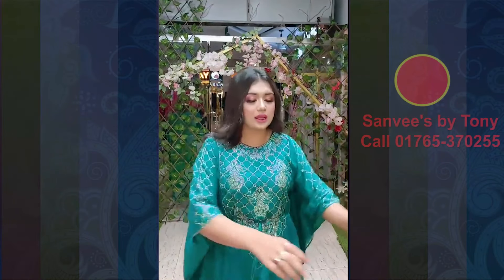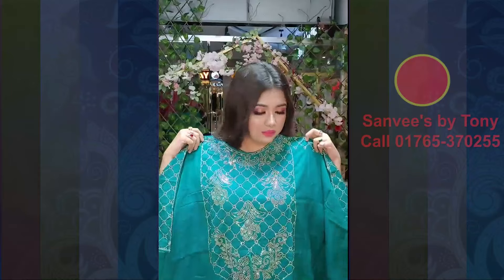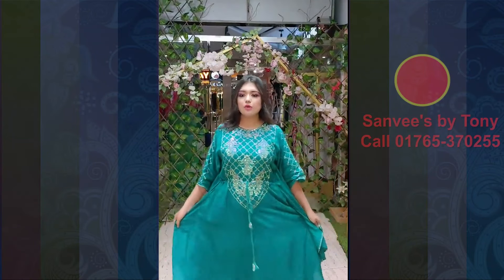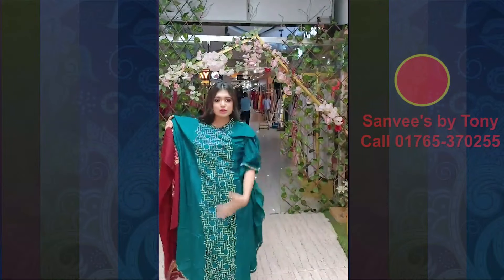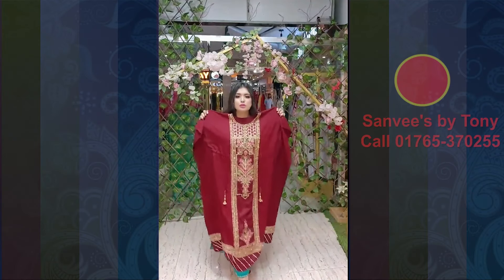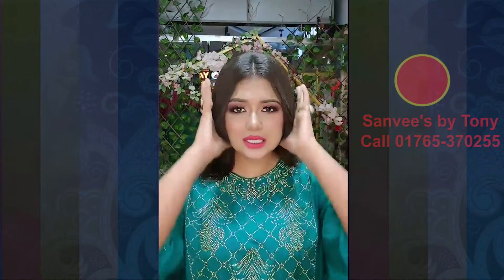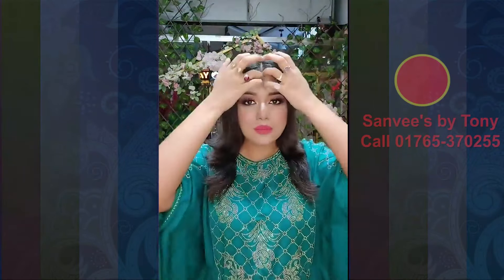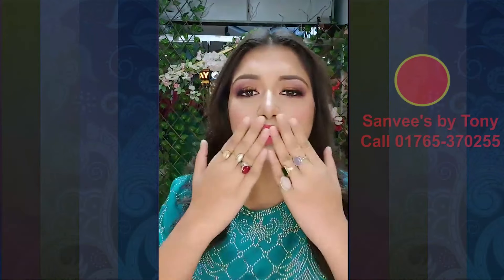ডেলিভারি ফ্রী অবিশ্বাস্য অফার প্রাইসে অনেক গুলো কাফতান ❤️❤️ Order link👇sanveesbytony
🥰 সারা বাংলাদেশে কেশ অন ডেলিভারি,  পাঠাও, এস এ পরিবহন, ও সুন্দরবন কুরিয়ারে
বিদেশে কম খরচে DHL এর মাধ্যমে ডেলিভারি দেয়া হয়
নিজস্ব ডিজাইনের দেশিয় শাড়ী �ঘরে বসে শাড়ী কিনুন�
দেশকে ভালবাসুন, দেশিয় পন্যকে ভালবাসুন��
দেশীয়,  ডিজাইনার শাড়ী ও  থ্রিপিসের সাম্রাজ্যে আপনাকে স্বাগতম❤️
দেশীয়  নকশা, আভিজাত্য ও ঐতিয্যে  আমরাই সেরা❤️

Sanvee's by Tony হট লাইন👉 ০১৭৬৫৩৭০২৫৫...Public by Live Fest
কোনো ধরনের কমপ্লেন থাকলে what'sapp - ০১৭৬৫৩৭০২৫৫

👉গুলশান  আউটলেট ঠিকানাঃ-
দোকান  নং-(৩৫১/৩৫২/৩৫৩) লেবেল-২ (পুলিশ প্লাজা কনকর্ড শপিং মল) -গুলশান -১,ঢাকা
সাপ্তাহিক বন্ধ- রবিবার
👉মিরপুর আউটলেট ঠিকানাঃ-
দোকান নং-(২৬৫ এবং২৬৬) লেবেল- ১ (মিরপুর শপিং সেন্টার), মিরপর-২ নাম্বার স্টুডিয়াম এর অপজিটে,
সাপ্তাহিক বন্ধ- রবিবার
👉চট্টগ্রাম আউটলেট ঠিকানাঃ-
দোকান  নং- (৪৩-৪৪) লেবেল-২ (বালি আর্কেড মার্কেট) চকবাজার, চট্টগ্রাম
সাপ্তাহিক বন্ধ- সোমবার
গ্রুপ লিঙ্ক

@PURNIMA SAREE @Poroshmoni sharee   @Nesath Khusbu   @insideOut   @The Posh Palette   @ZEROWATT FILMS   @Rabeya nur lifestyle

.v
সতর্কীকরণ : যে কোন আর্থিক লেনদেন সময় ভালোh ভাবে যাচাই করে নিন ।।
সকলের কাছে কৃতজ্ঞতা প্রকাশ করছি, live fest ইউটিব চ্যানেল।।
আপনার অথবা আপনার প্রতিষ্ঠানের ভিডিও প্রমোশন করতে যোগাযোগ করুন ফেসবুক পেজের ইনবক্সে...

দৃষ্টি আর্কষণ...
আমাদের এই চ্যানেলে প্রতি দিন নতুন নতুন  ভিডিও আপলোড করে থাকি।
এখান থেকে আপনাদের যে ভিডিও ভালো লাগবে সেটি আপনি দেখতে পারবেন।
ড্রেস কেনার জন্য ভিডিওর ডিসকিপসনে তাদের ফেসবুক পেইজ ও মোবাইল নাম্বার দেয়া থাকবে সেখান থেকে তাদের সাথে যোগাযোগ করে পণ্য নিতে পারবেন।
আন্তরিক ধন্যবাদ ।। live fest ইউটিব চ্যানেল।।